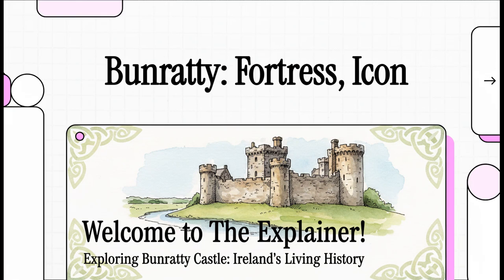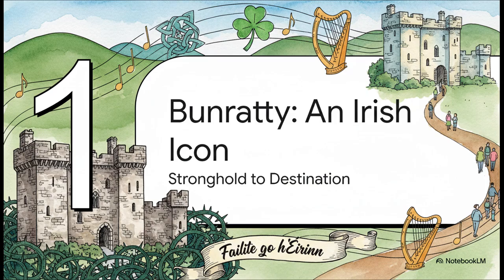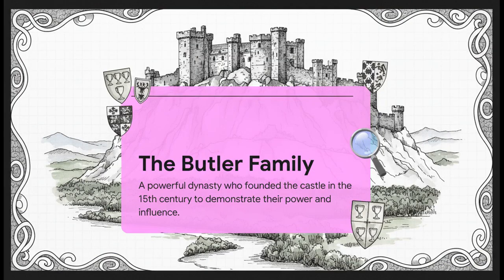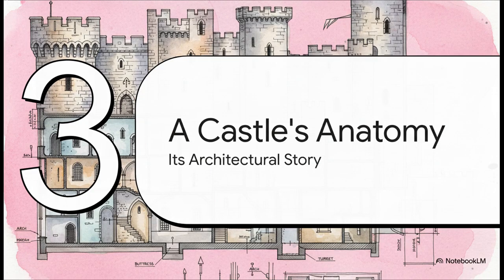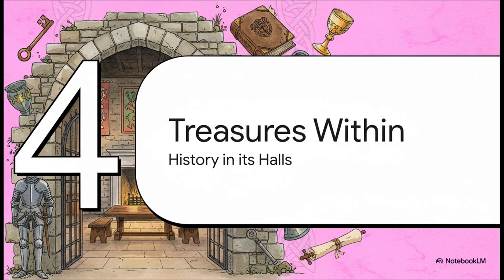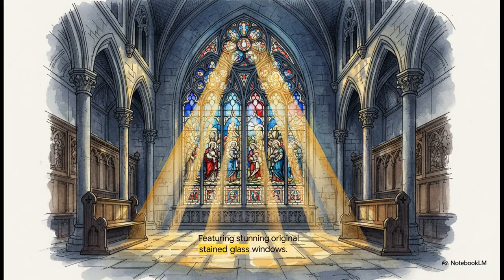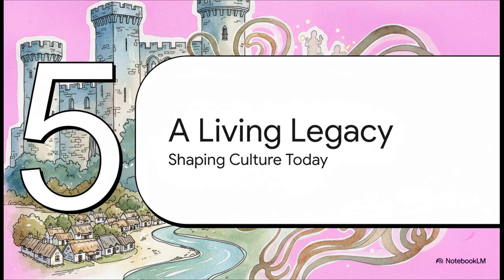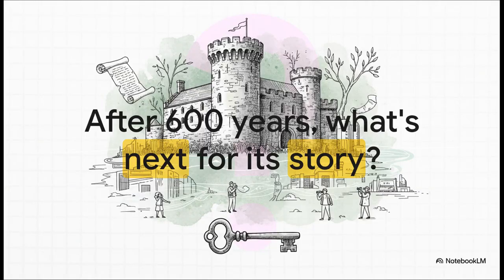Bunratty Fortress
Exploring Bunratty  Fortress